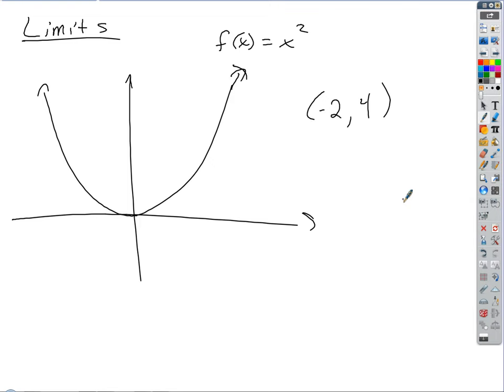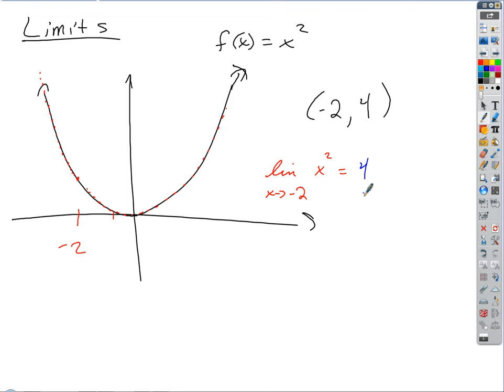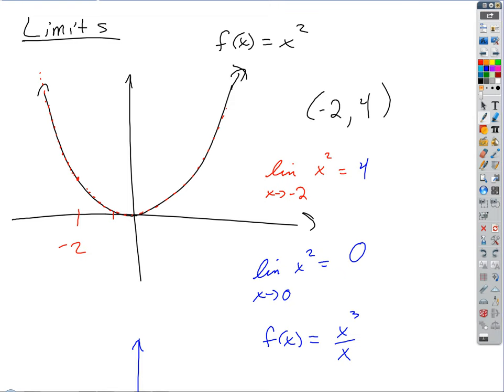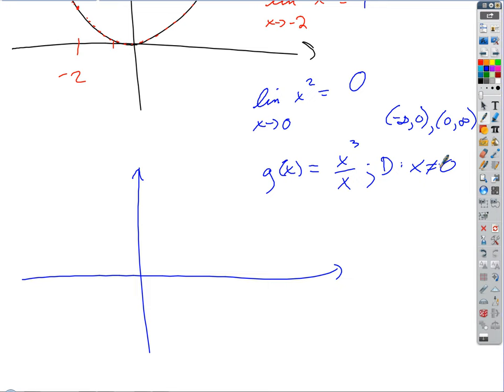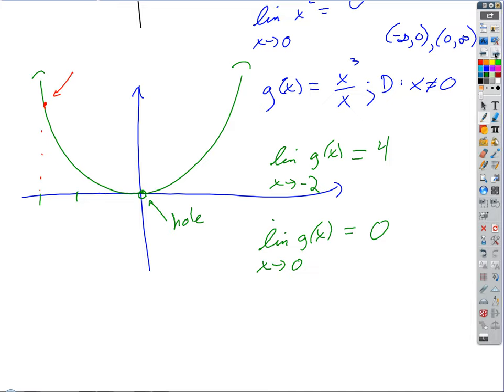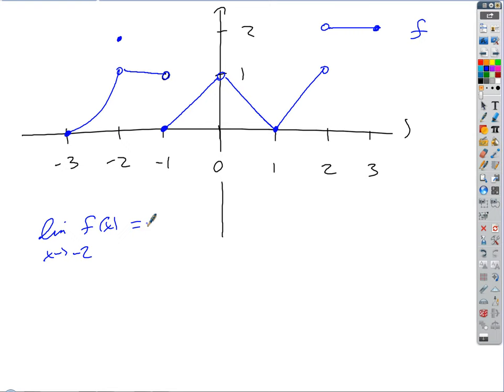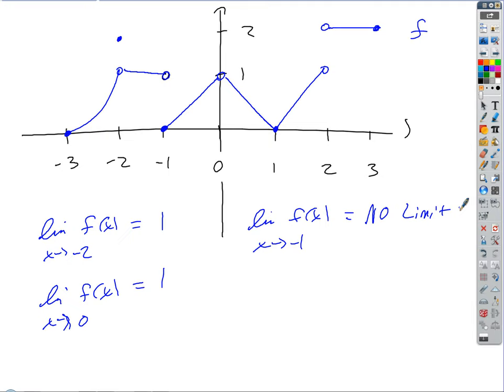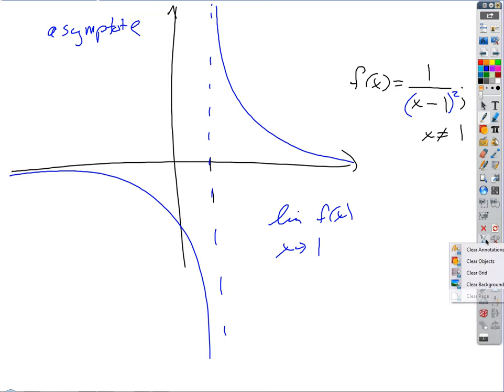2016 08 30 Intro to Limits